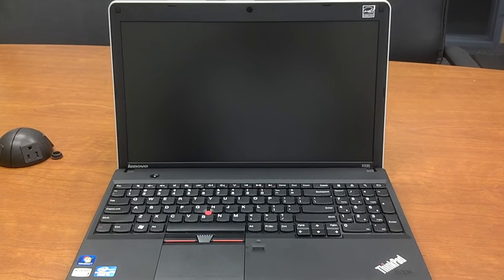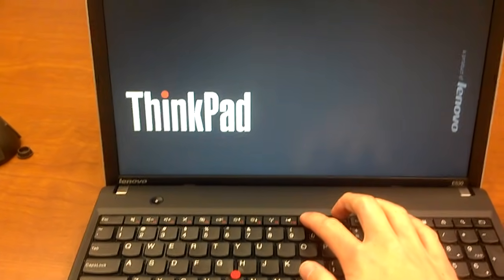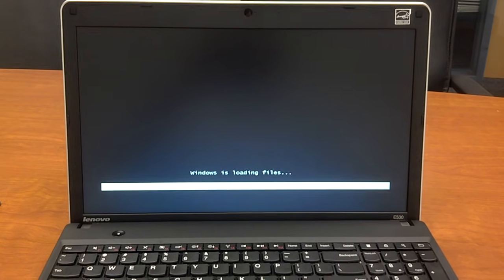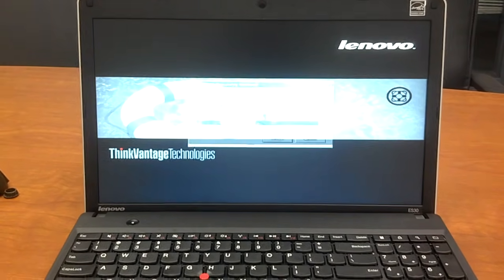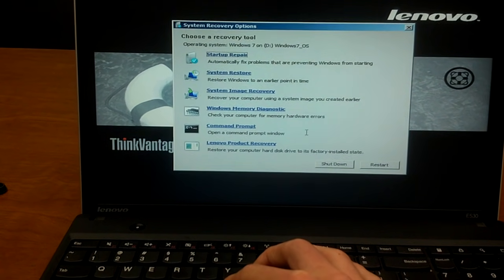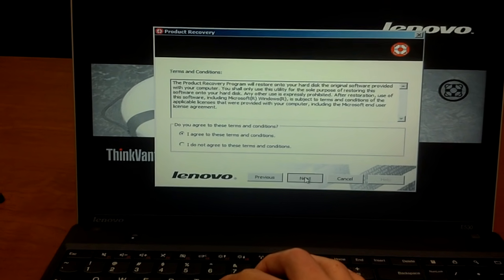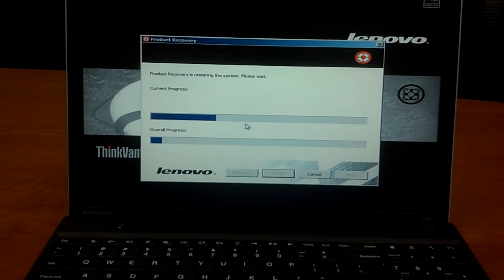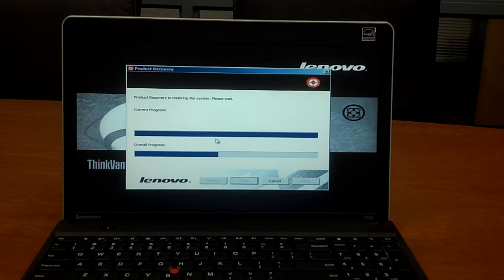How to Restore a Lenovo ThinkPad to Factory Default Settings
In this video we use a ThinkPad E530 to demonstrate how to restore and recover a ThinkPad to its factory default settings.  You lose all data, but it's a fast way to quickly get back up and running if you really screw up the OS or the laptop has slowed down a ton after years of use.

Here are the country specific links to Lenovo.com with current deals!